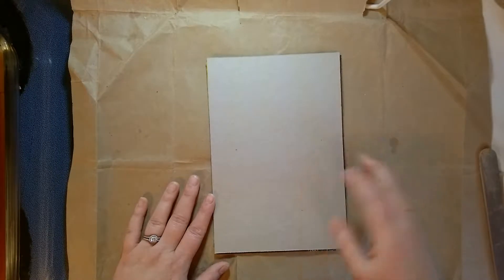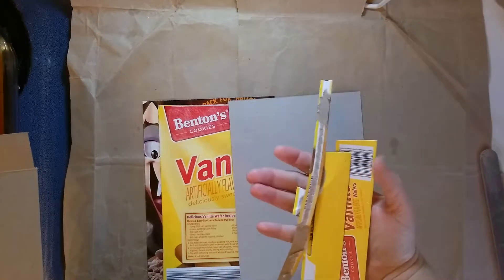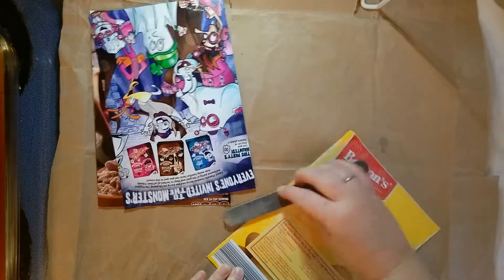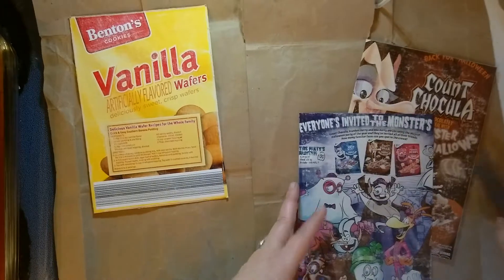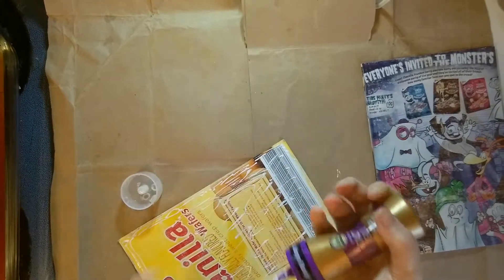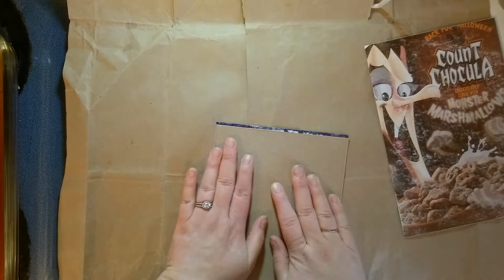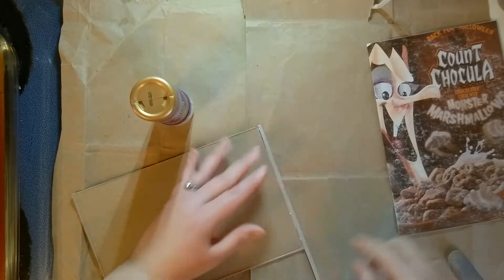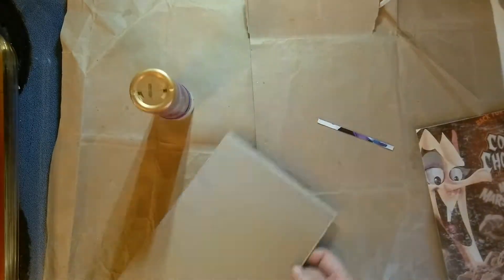How I make my own chipboard for journals.